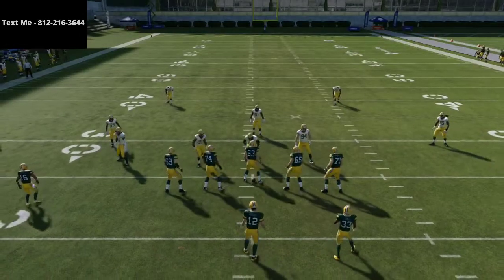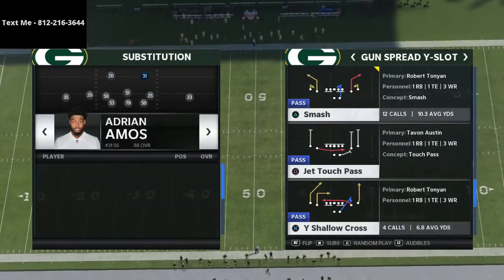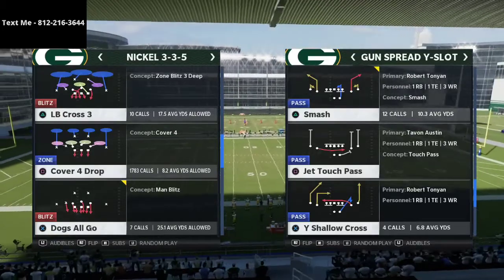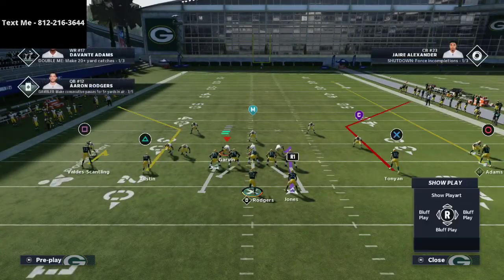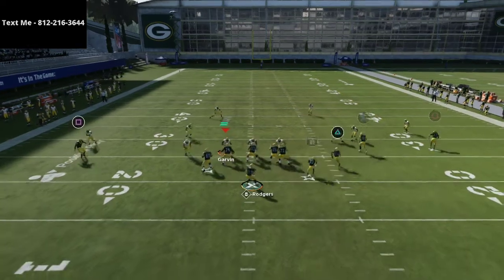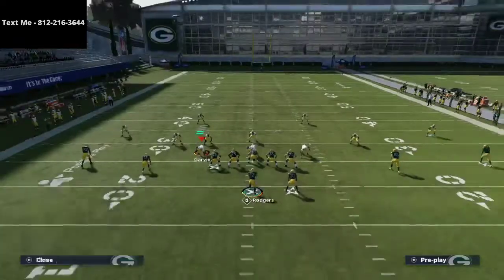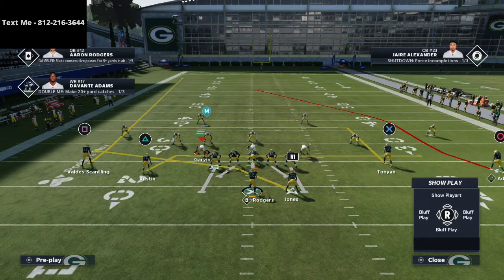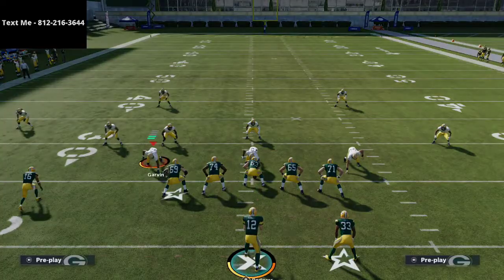Madden 21 - How To Beat Match Coverage From the Gun Spread in Madden 21| Air Raid Offensive Tutorial